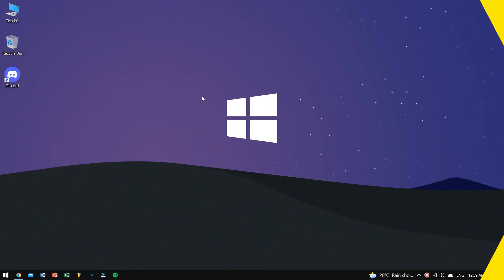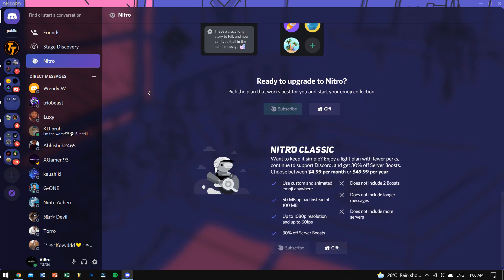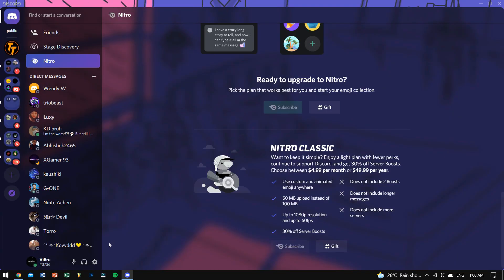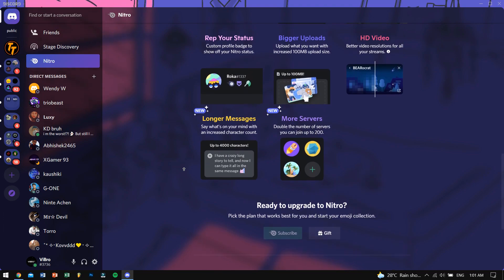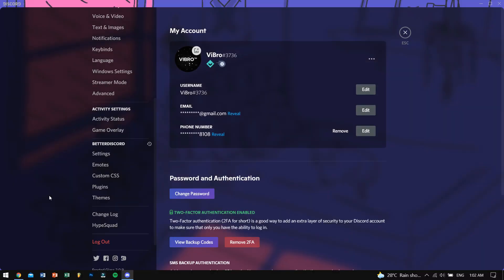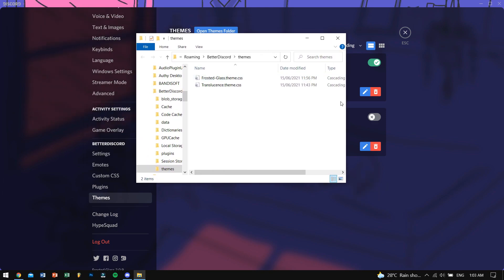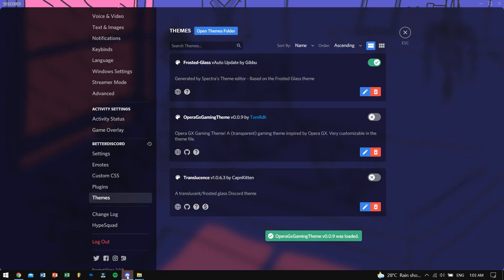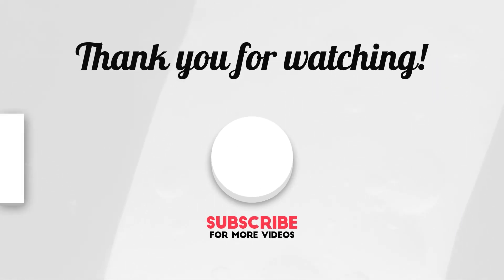Easily Customize Discord For FREE in 2021 | Discord Themes| EZ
Today we'll learn how to easily customize discord for free in 2021.

Timestamps:
0:00 Introduction
0:19 Welp!
0:43 Install BetterDiscord
1:21 Minor Issue
2:17 Process
3:43 Download Themes
4:11 Installing Themes
4:41 Outro
5:10 My Suggestions

▬▬▬▬▬▬▬▬▬ஜ۩۞۩ஜ▬▬▬▬▬▬▬▬▬
▬▬▬▬▬▬▬▬▬ஜ۩۞۩ஜ▬▬▬▬▬▬▬▬▬